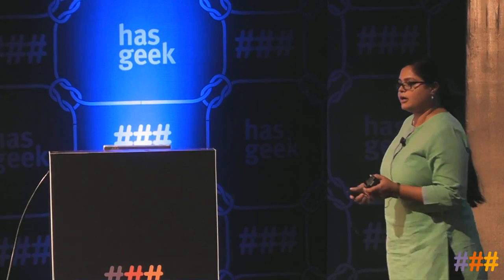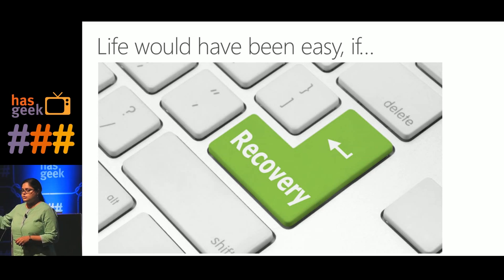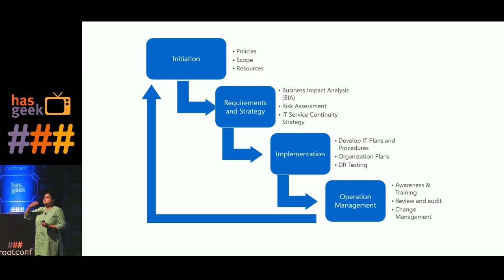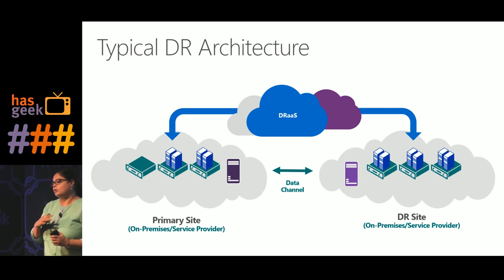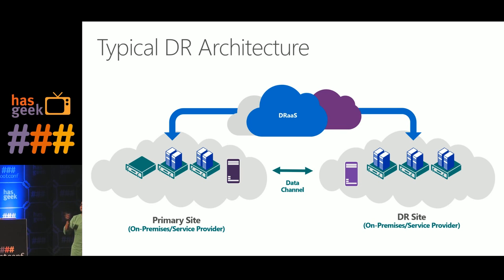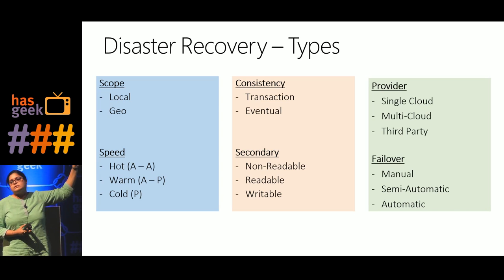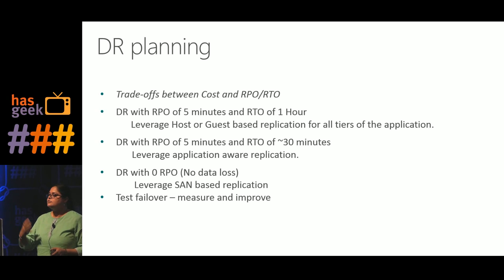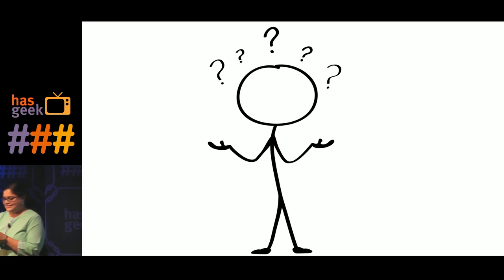Pracheta Budhwar - Building for Disasters - approach to robust Systems!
In this talk, will cover how with minimum investement & effort - a cloud based DR solution could be built. Whether your workloads are on-prem or in the cloud, the DR solution must encompass all & that is the crux of this talk. Join in to hear about “learning from implementation failures” & some best practices based on my expereince.